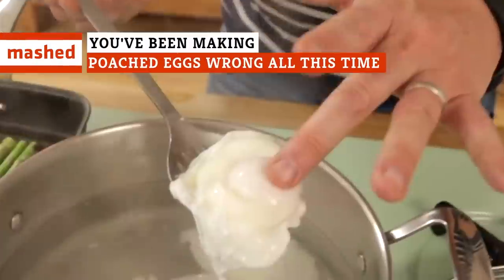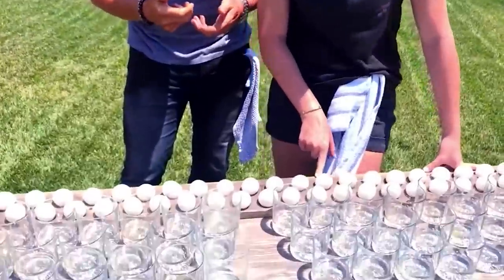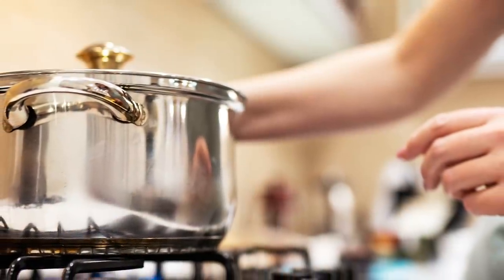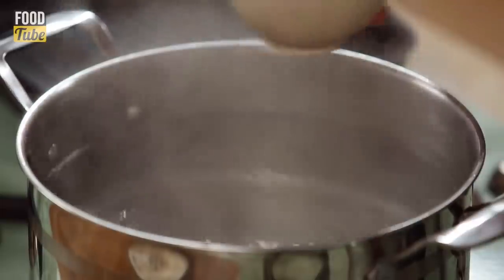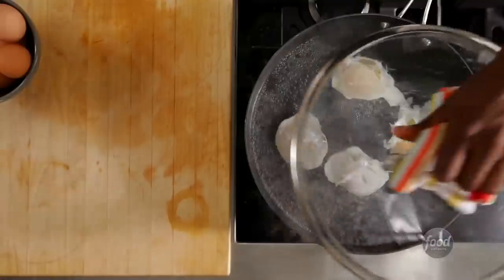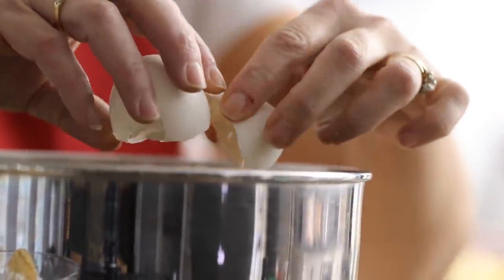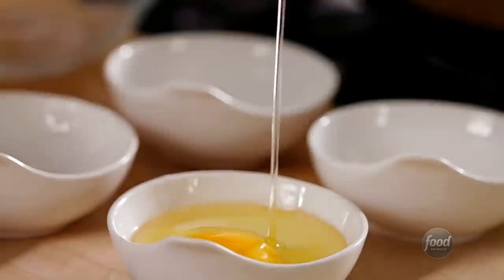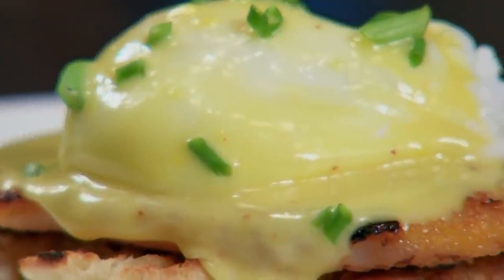You've Been Making Poached Eggs Wrong This Whole Time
No brunch menu is complete without eggs Benedict. When cooked properly, the poached egg on top releases a creamy yolk that perfectly runs down the Canadian bacon and English muffin. Those that have tried to duplicate this recipe at home fully understand the struggle involved with cooking a perfectly poached egg. It is all too easy to end up with an overcooked mess that ruins your Eggs Benny attempt. There are a few easy-to-fix mistakes that most home chefs are making when attempting this challenge. Watch this video to find out if you’ve been making poached eggs wrong this whole time.